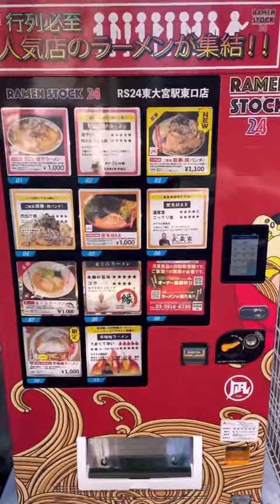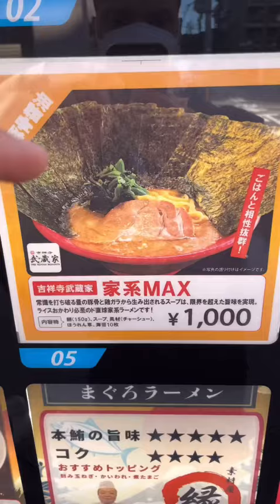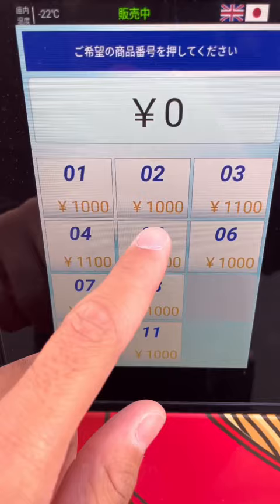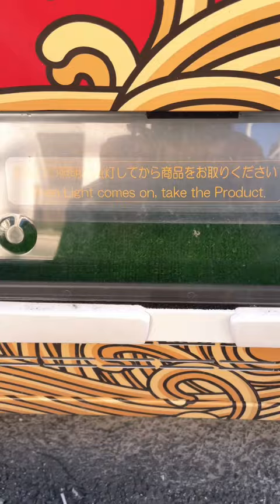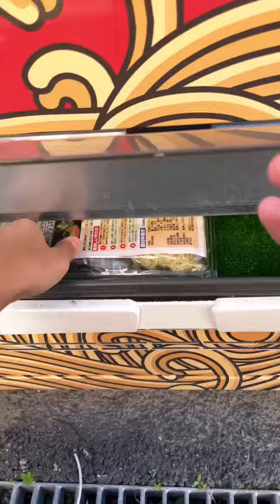Ramen Vending Machine in Japan - Day 3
For day 3 of the vending machine challenge, we have ramen in a vending machine.